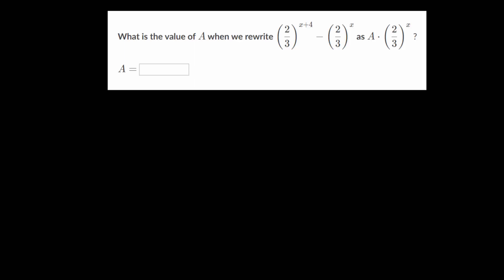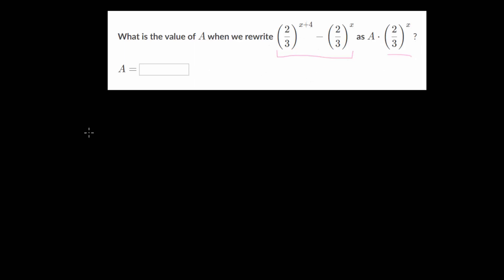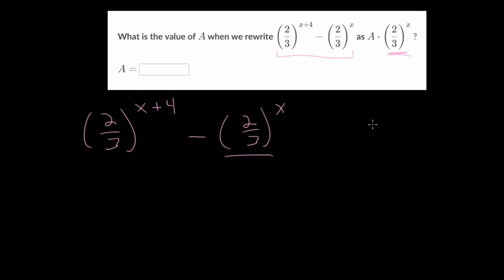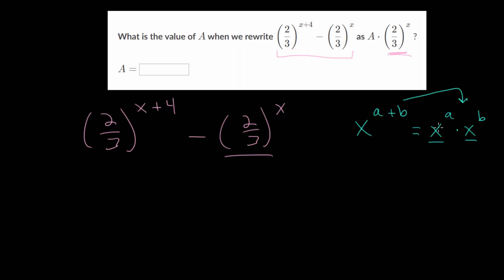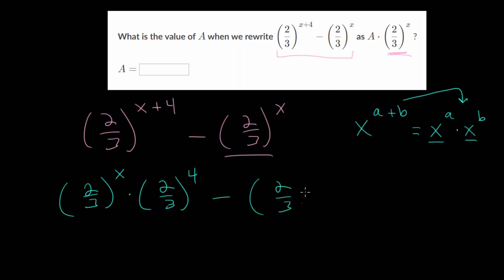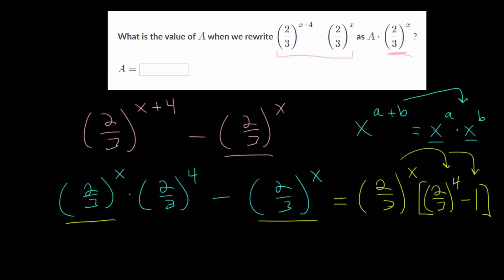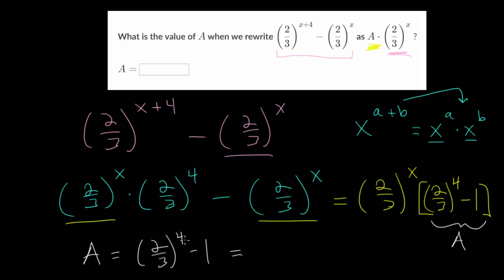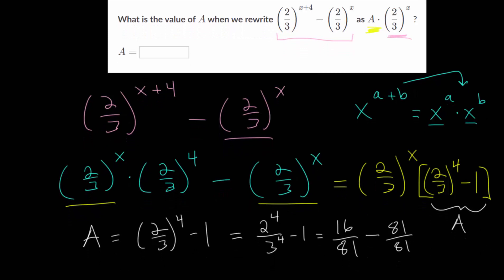Rewrite Exponential Expressions: Practice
This video continues with the idea of rewriting exponential expressions in various forms by looking at another example problem from the Khan Academy exercise linked below.

Sometimes, for a variety of reasons, it can be useful to manipulate an exponential expression into a different form than it's currently in. The general approach to changing an exponential expressions form is to use the various properties of exponents.

EulersAcademy.org